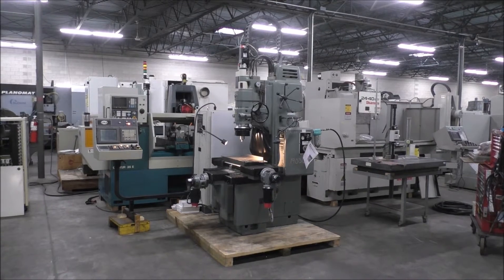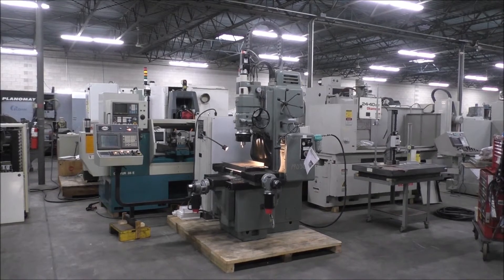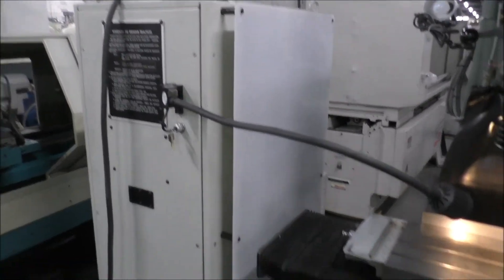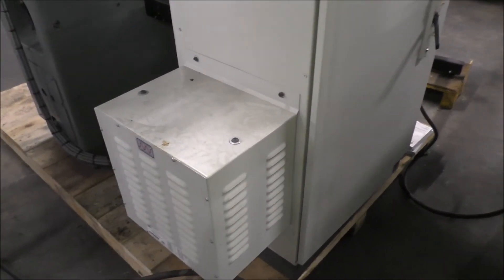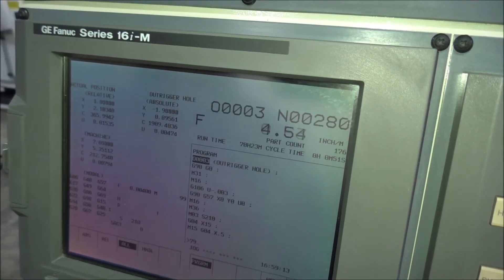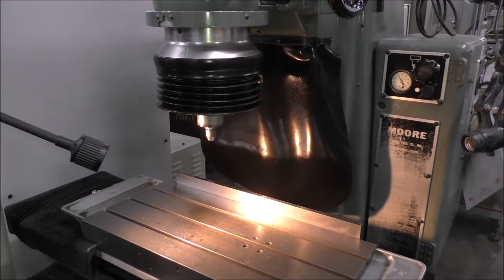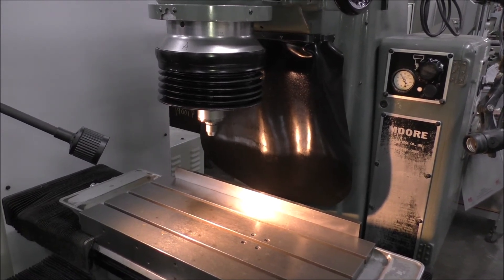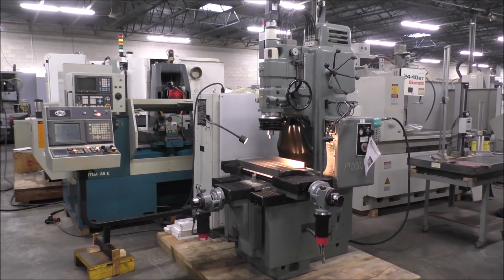19036 G18 Moore CNC Jig Grinder with Fanuc control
G18 Moore CNC Jig Grinder with Fanuc control
HMC Stock # 19036
Hildebrand Machinery Co,   York, PA    PH 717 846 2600